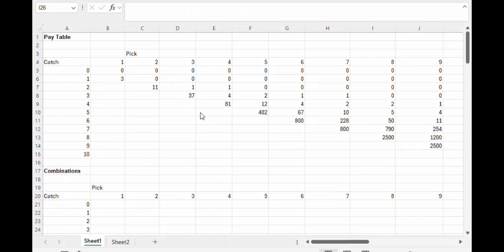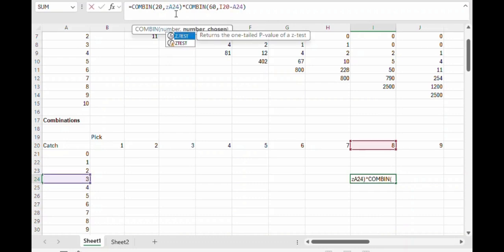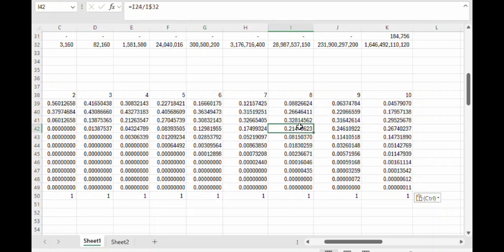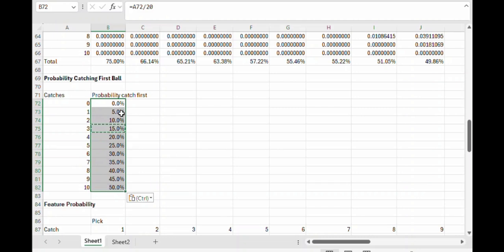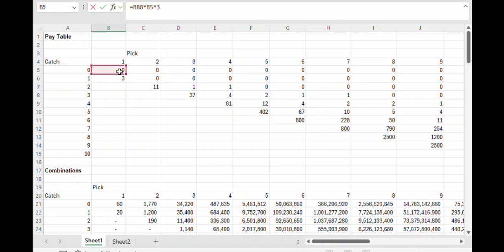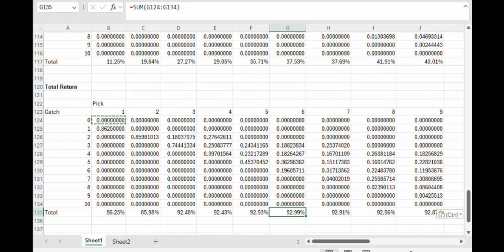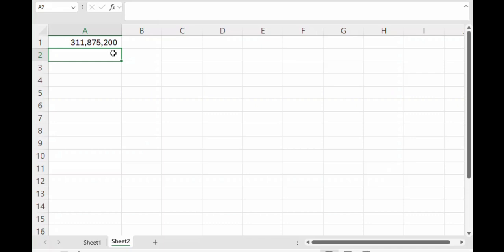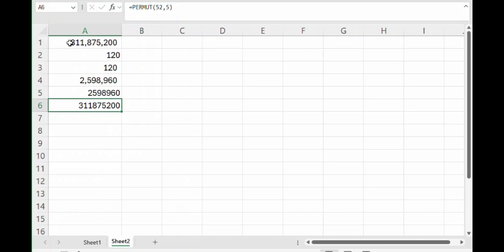Analyzing Super Keno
The Wizard shows how to calculate the odds in the keno variant Super Keno.